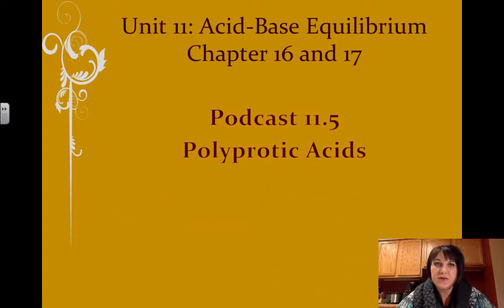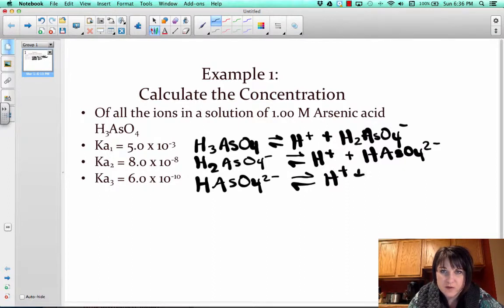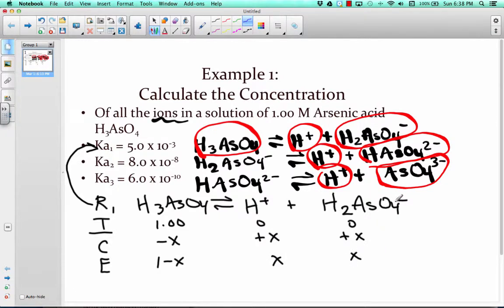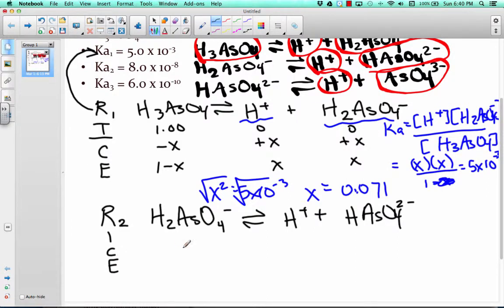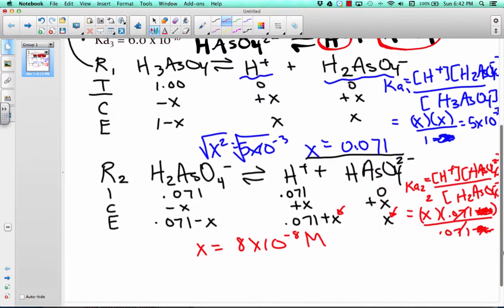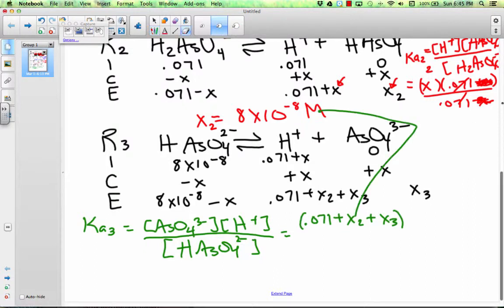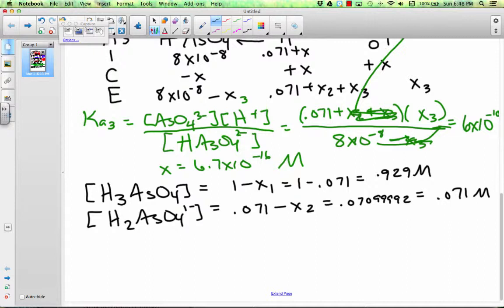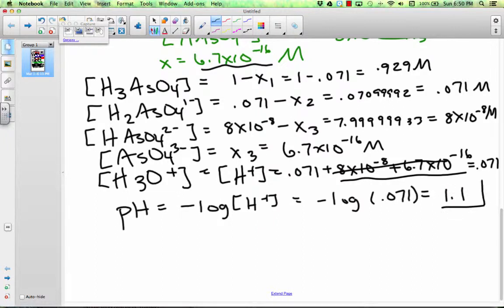Podcast 11.5 Polyprotic Acids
Table of Contents:

00:09 - Example 1:
Calculate the Concentration